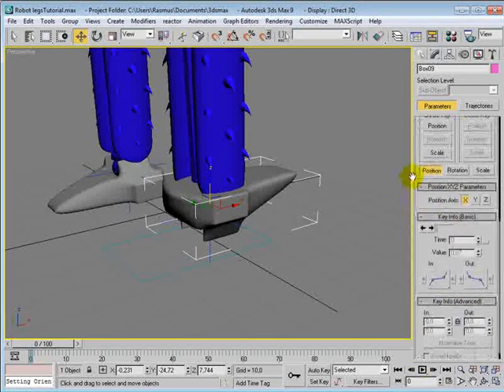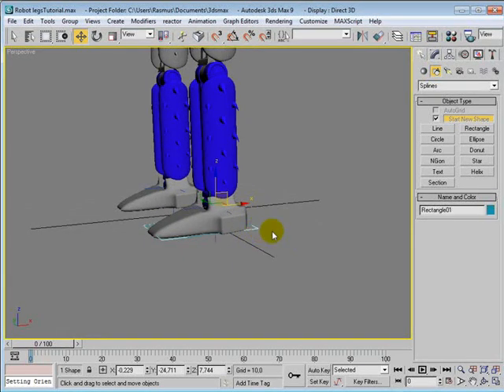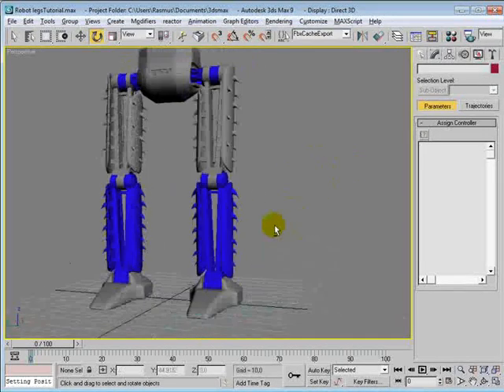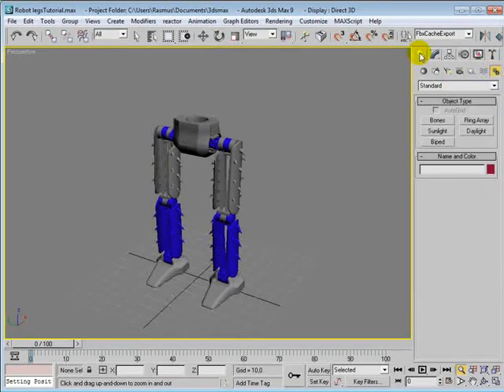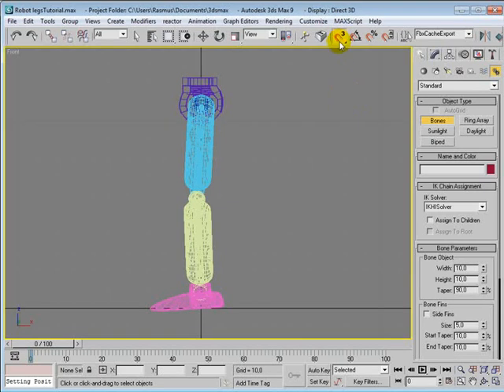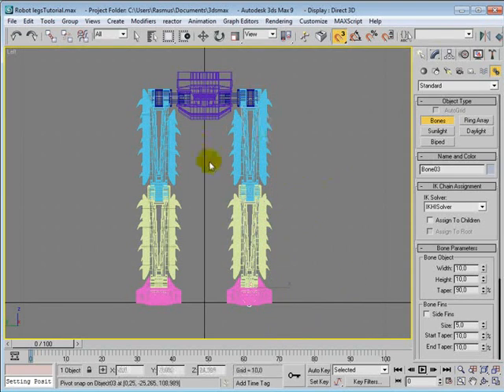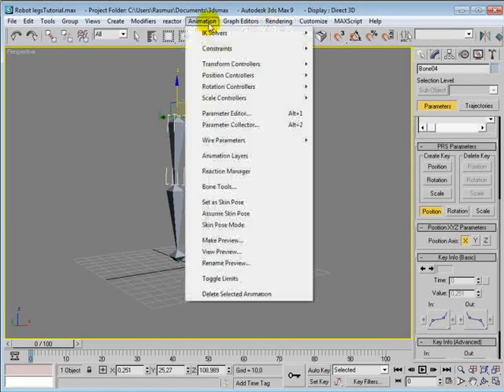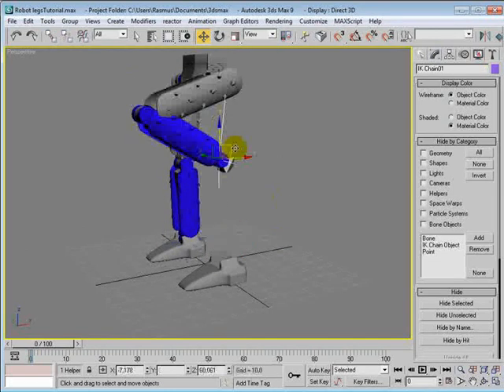3D Studio Max - Rigging Robotic Legs - Part 2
This tutorial will show you how to rig a pair of robotic legs.